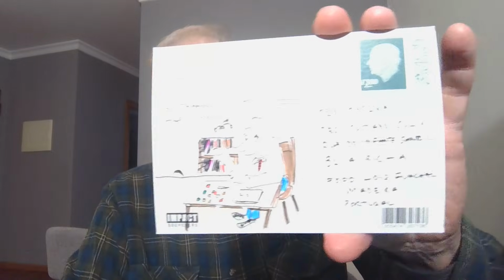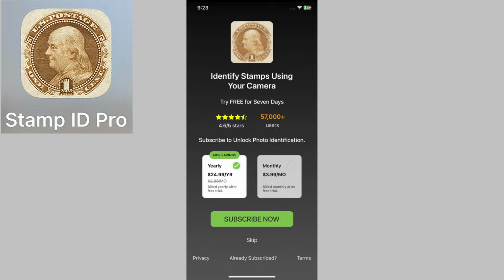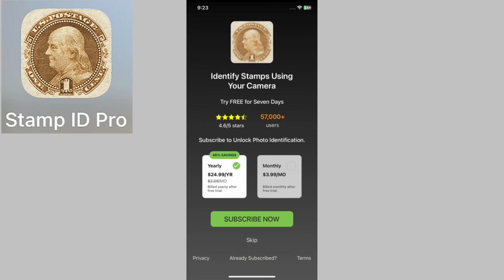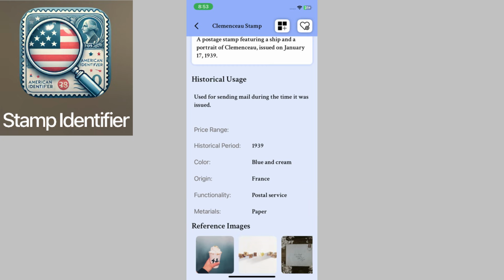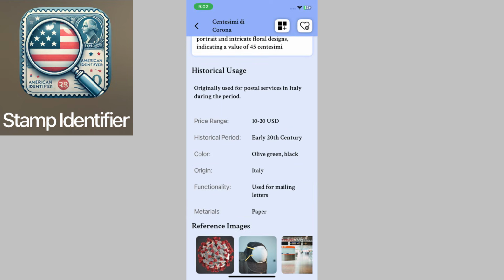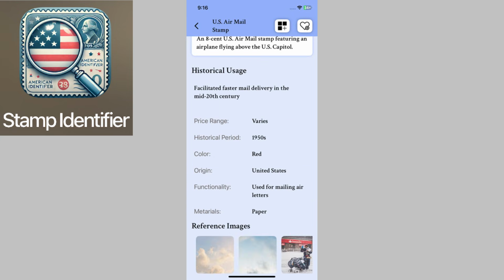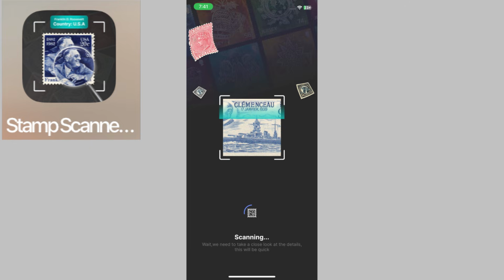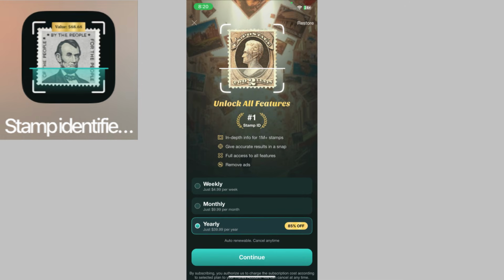Postage Stamp Identification Apps Compared - Part 1 of 2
I installed 10 stamp ID apps onto my phone to test and compare. In this episode, I take you through the first five.